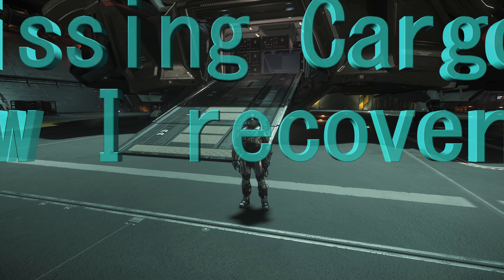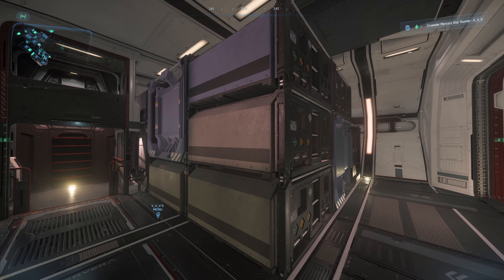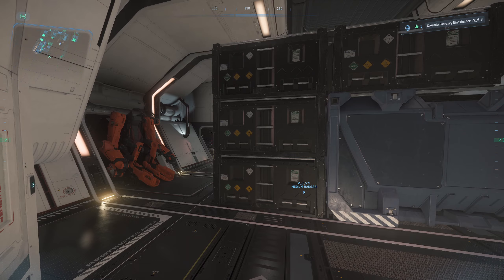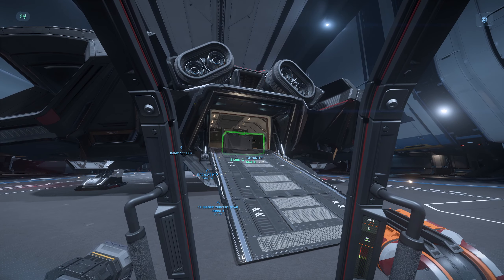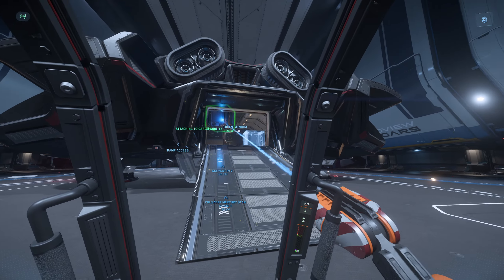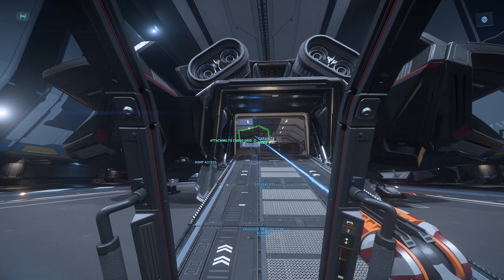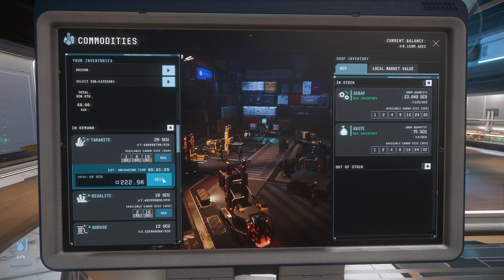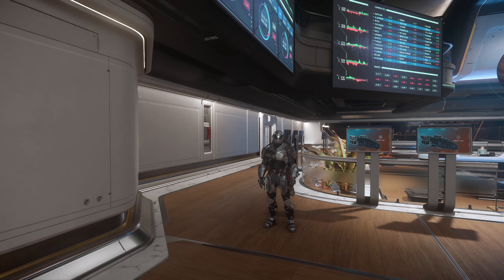Star Citizen: PSA! Missing Cargo - Recovering Refined Ore Cargo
Today I had an issue with cargo loss. From the refinery terminal on CRU-L1 I selected the Mercury as my cargo vessel with 4 refining jobs, but when I spawned the ship, the cargo was gone. I didn't leave CRU-L1, I logged back to menu's, went to an EU server, retrieved the ship. No luck. I then went back to a US regional server cluster, retrieved the Mercury and the cargo was on the vessel. Phew!

Also a bit of ATLS & Mercury Cargo Fun!

0:00 - Intro
0:22 - Setting the Scenario
1:40 - The Solution
2:41 - The ATLS & the Mercury
4:23 - Final Numbers after offloading
5:42 - Signing Off

If you are new to Star Citizen or interested in playing, it's a great time to join.

STAR-ZXF7-KSVY

If you are looking for an incredible organization experience I highly recommend the "Black Shields". Ask me about them :)